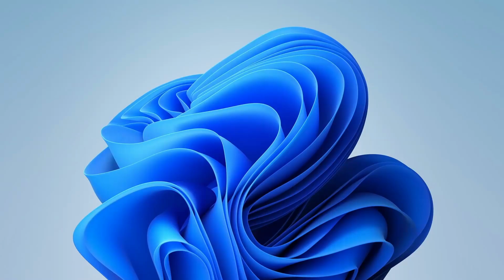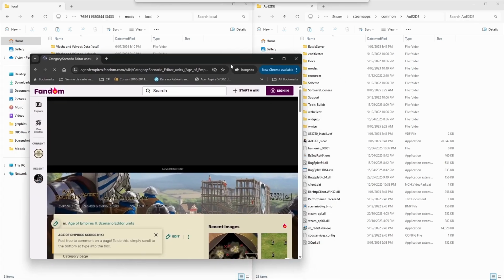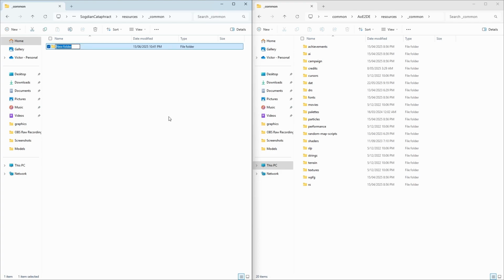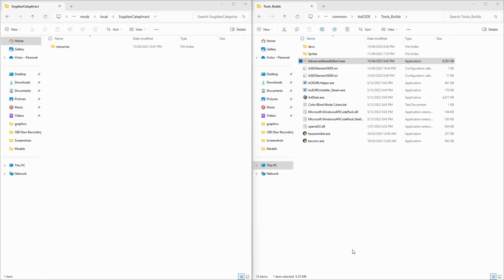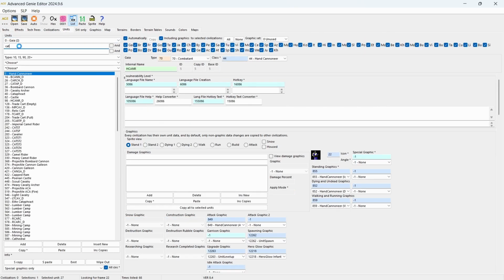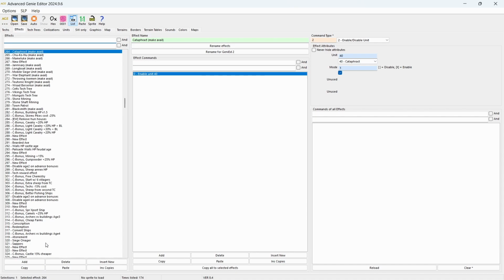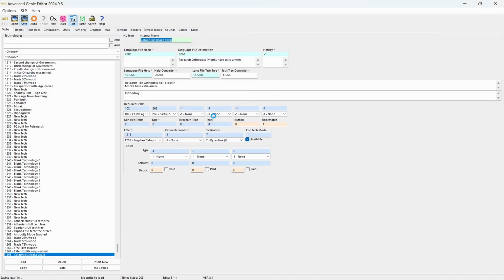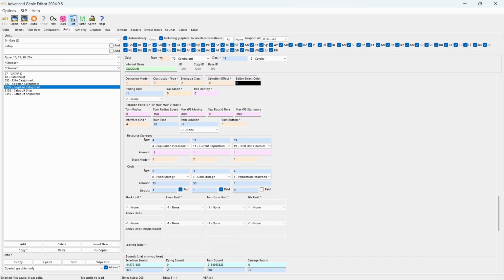AOE2 DE Modding - How to add a unit with Advanced Genie Editor